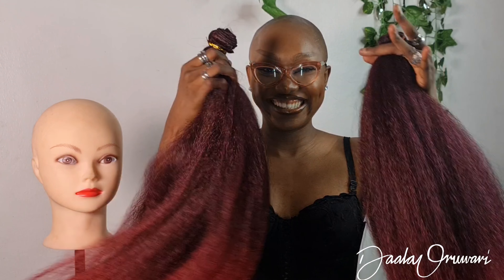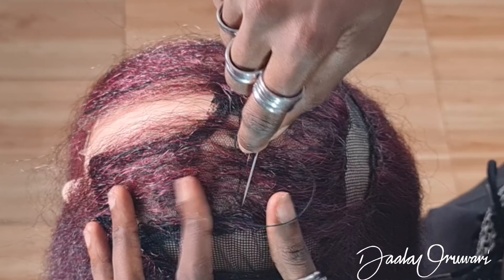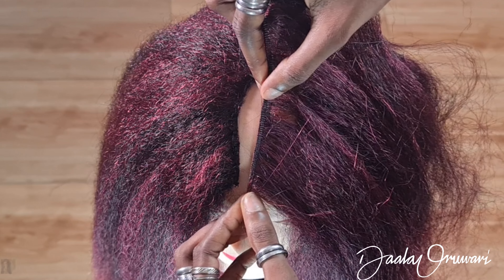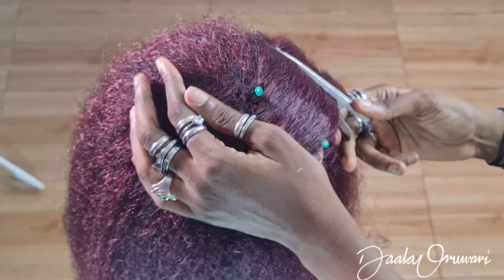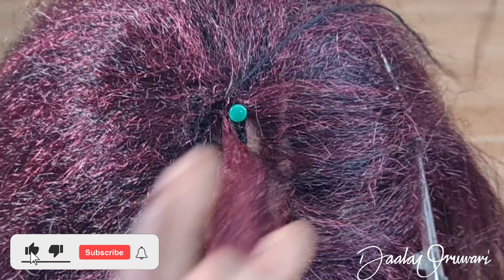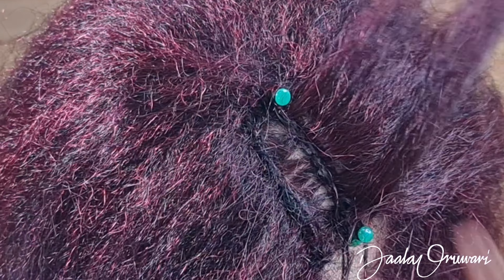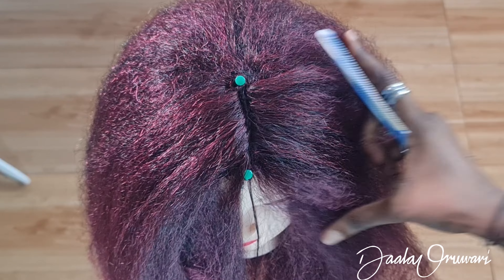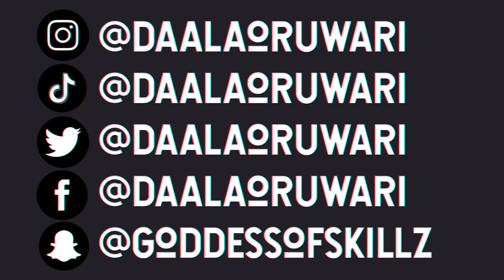No frontal | No closure: How to fake a natural looking middle part on a synthetic wig DIY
Today's tutorial is about how I made a natural looking middle part wig with baby hairs from scratch without a closure or a frontal or leave out using only a simple sewing trick.

Love,
The Goddess of Skills 👩🏾‍🦲